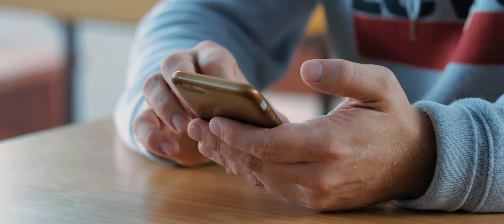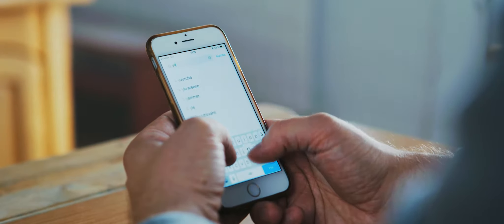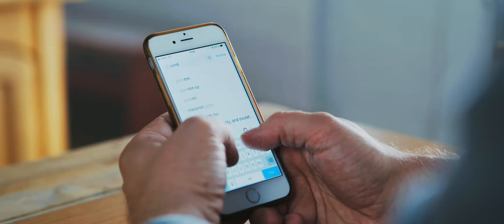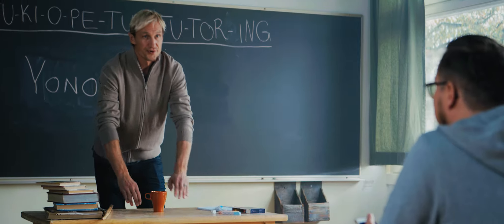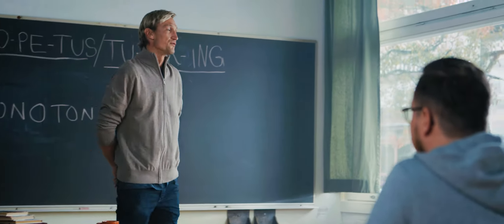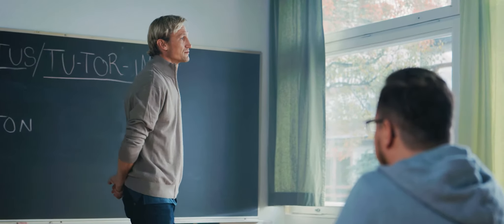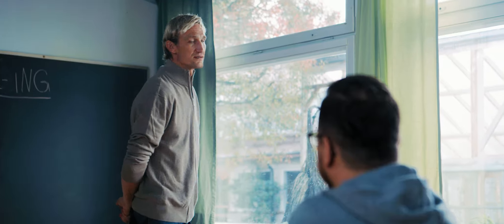Yonoton tukiopetus - eng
Kuinka Yonoton toimii - Sami Hyypiä opastaa Yonottoman käytön saloihin